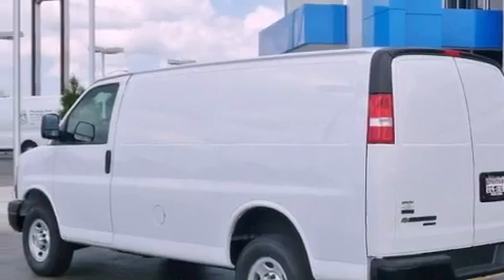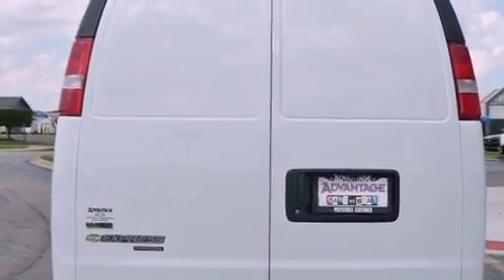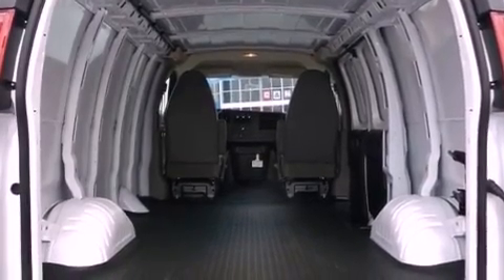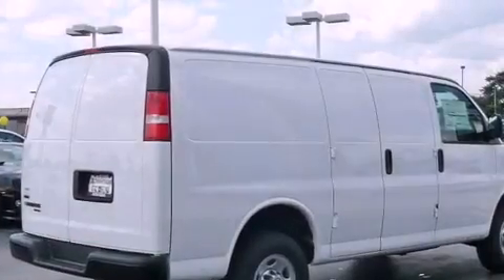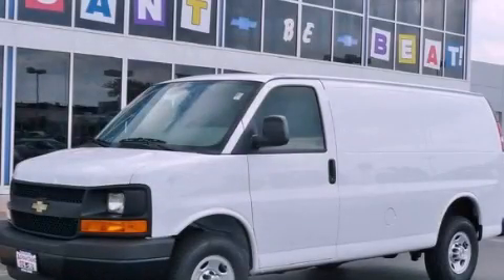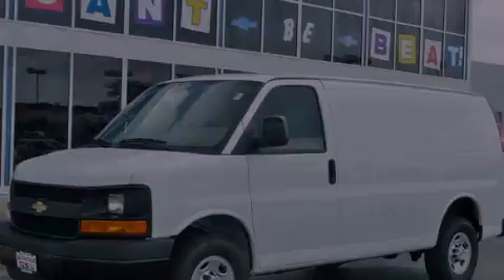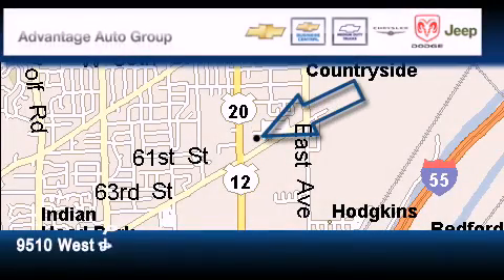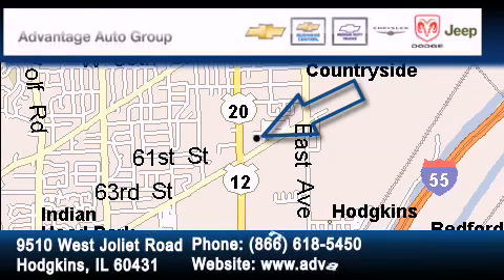2011 Chevrolet Express Cargo Hodgkins IL